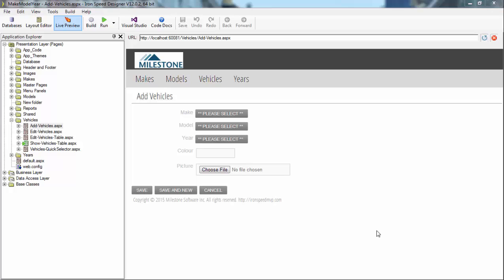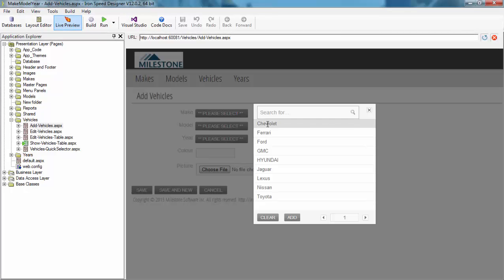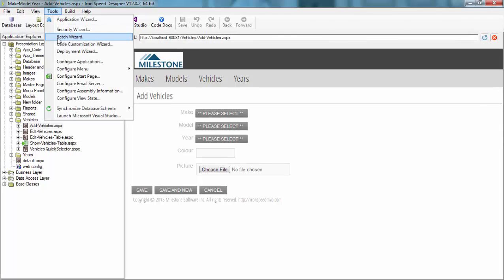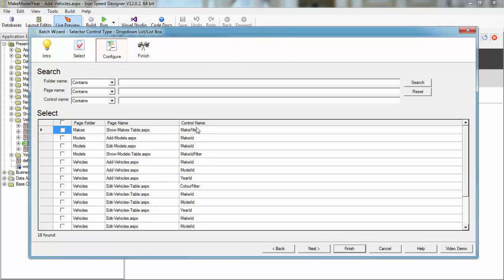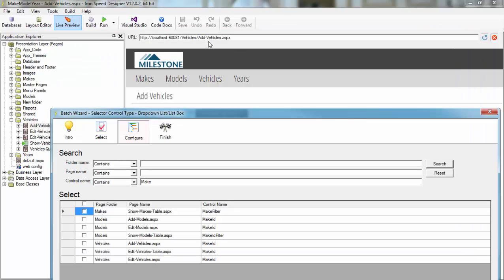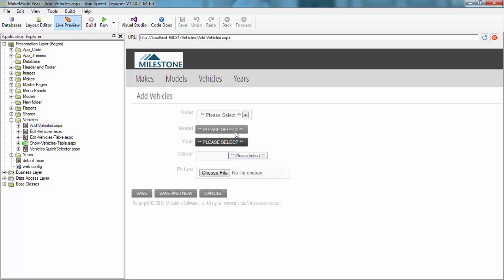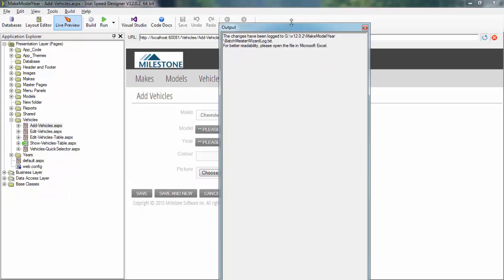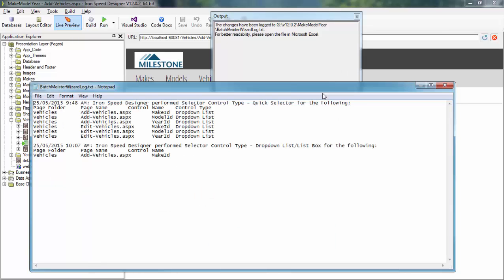Using the Batch Wizard - Quick Selectors - Part I - Iron Speed Designer V12.0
The Batch Wizard allows you to globally change Quick Selector controls into Drop Down controls and vice versa.  This is just one of several useful functions that the Batch Wizard provides.